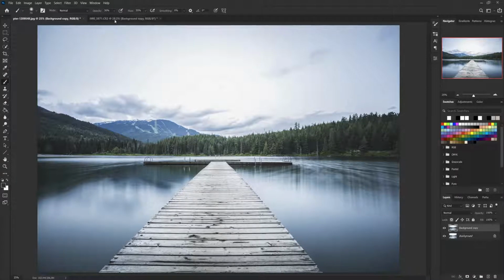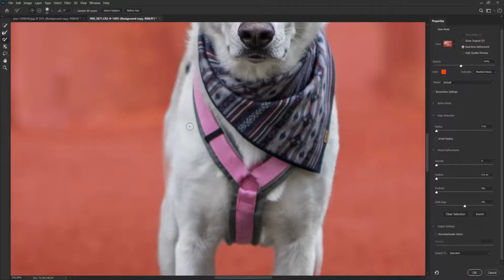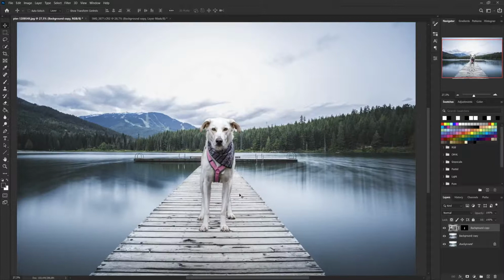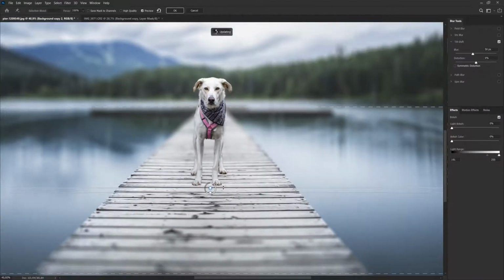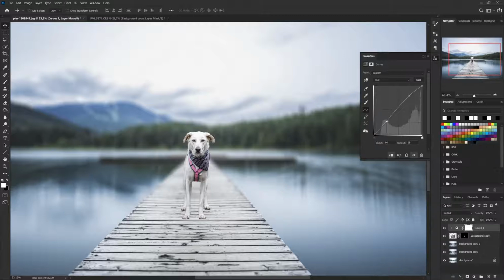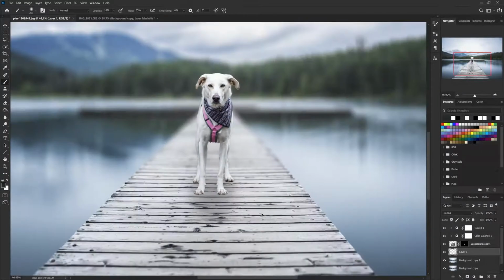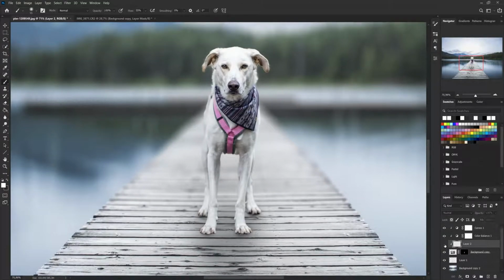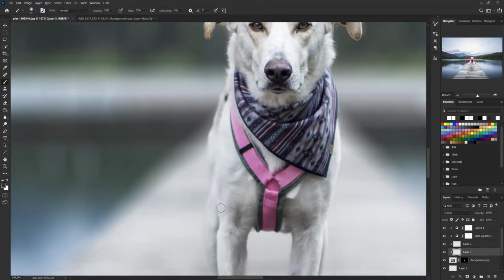The Basics of Photo-Manipulation | Beginner Tutorial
This is a Beginner's Tutorial for Photo Manipulation. I go over the most important tools and explain everything step by step! Hope you could learn a thing or two :)

Background downloaded from Unsplash.